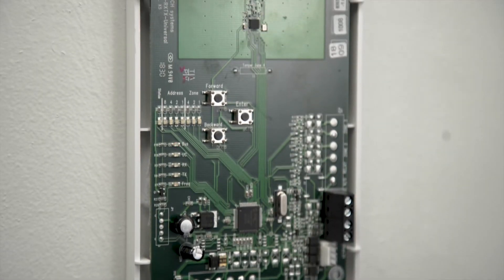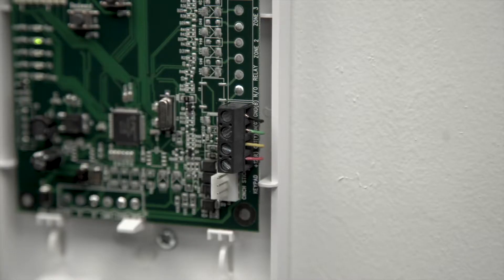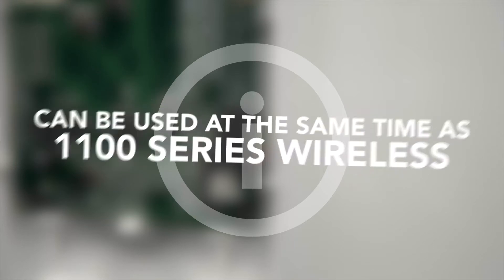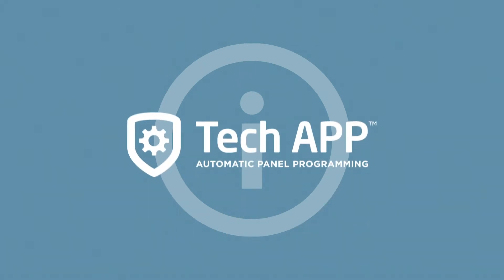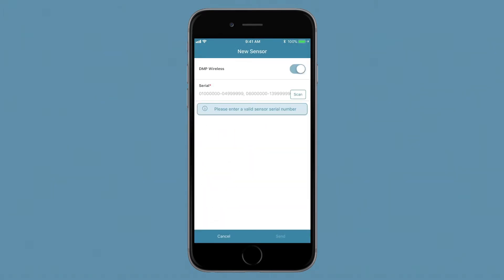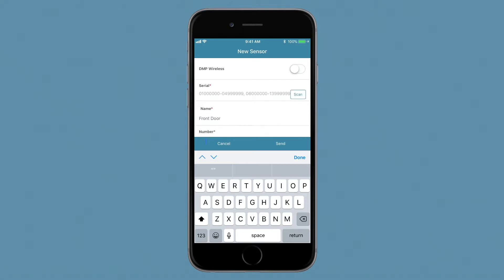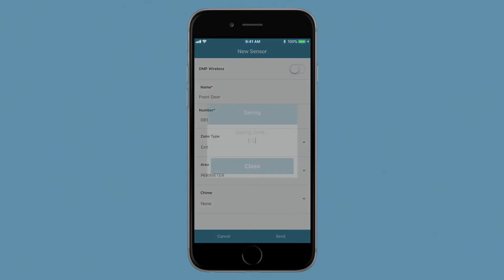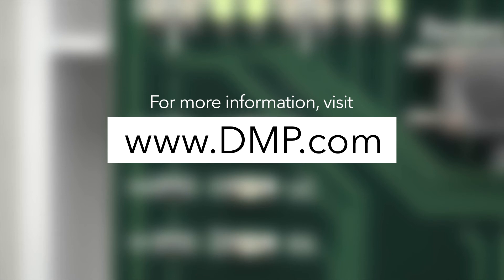How to Program Zones with the 738T Universal Wireless Translator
The 738T Wireless Translator allows up to 16 existing, one way, non-DMP wireless transmitters to communicate with XT & XTL Series panels. Watch this video to learn more about the 738T.